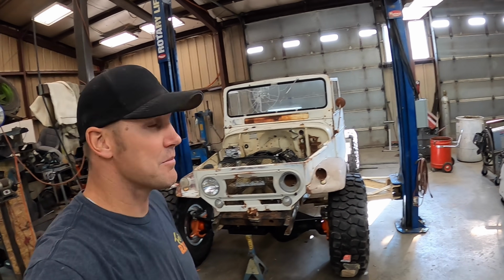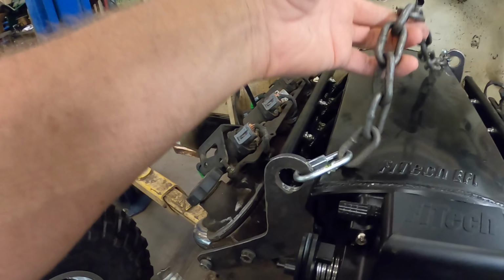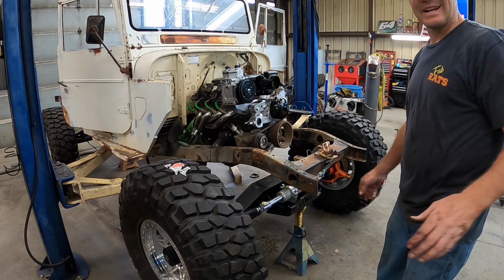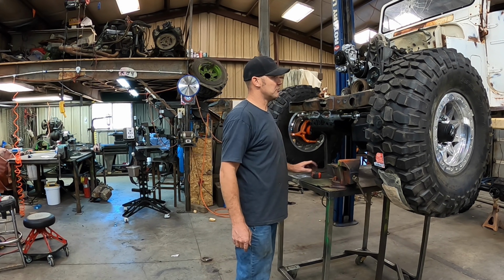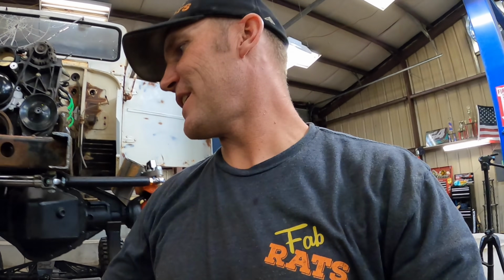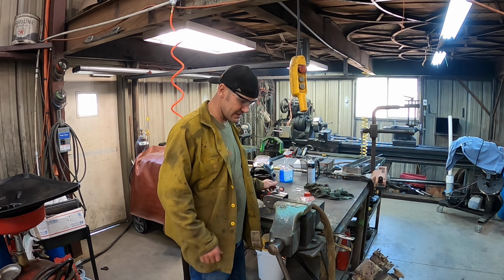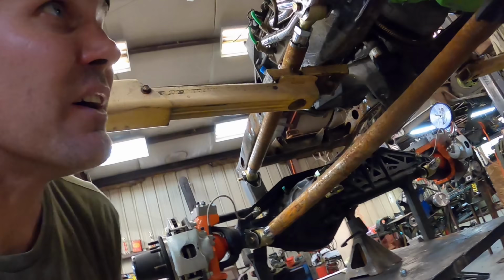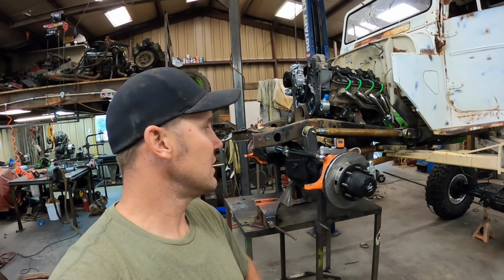Will the FJ45 Unicorn suspension EVEN WORK?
The FJ45 build continues!  On today's episode Paul tries to tackle the suspension.  Check it out and see if it works!

Start here to watch the Start to the Ultimate Rock Crawler/Unicorn Series-

I just found a FREAKING UNICORN!!  Should I build the ultimate Rock Crawler out of it?

FINALLY installing the new motor in FJ-45 Ultimate Rock Crawler—But will it even fit??